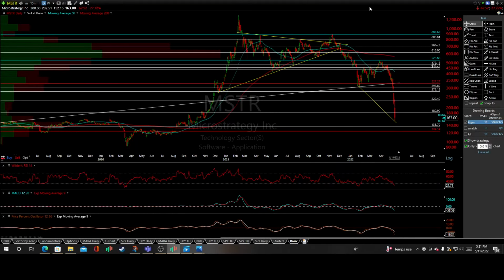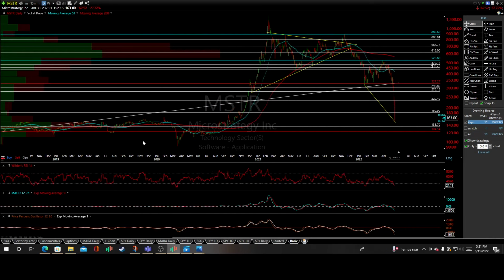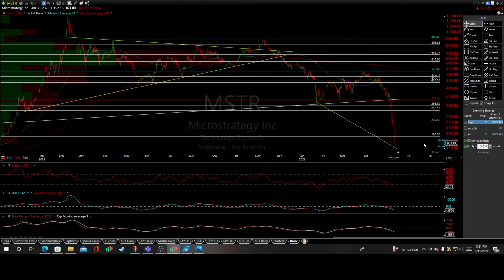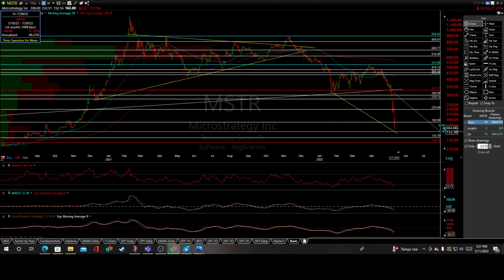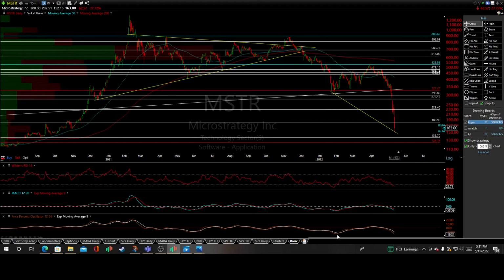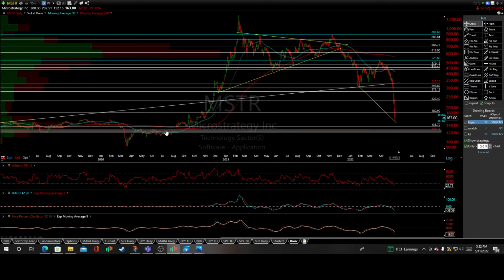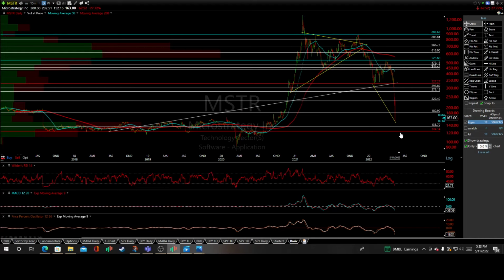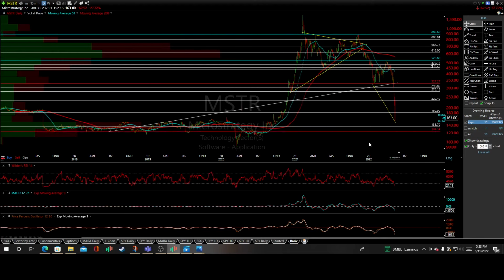$MSTR MicroStrategy (Good for a 51% Crash!) {Next Target Breached}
$MSTR MicroStrategy Stock Technical Analysis and Price Prediction Targets.